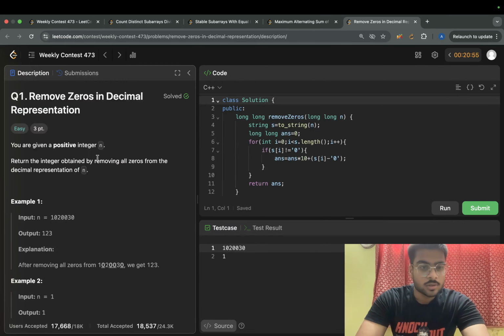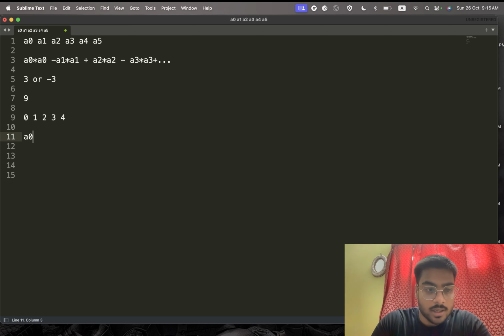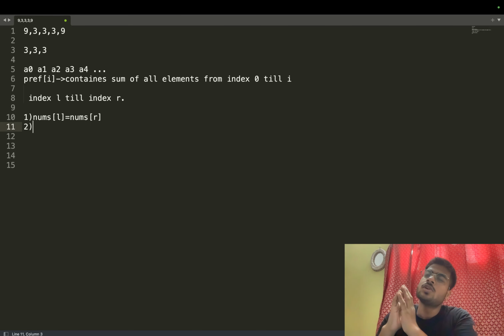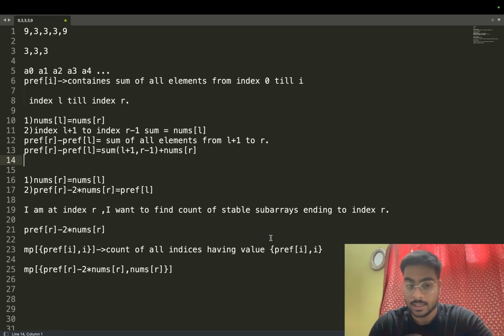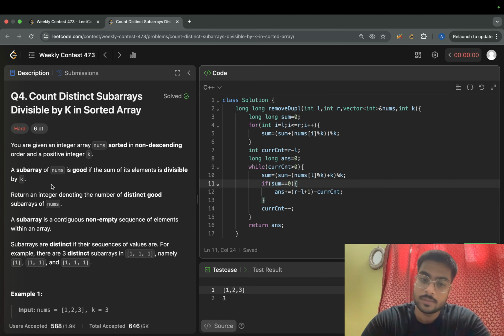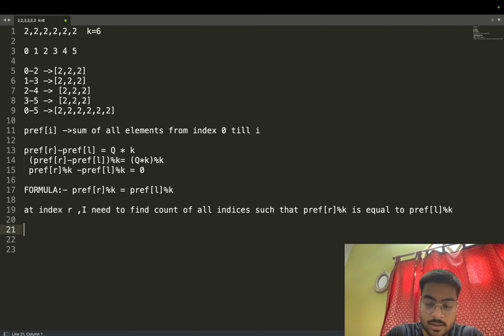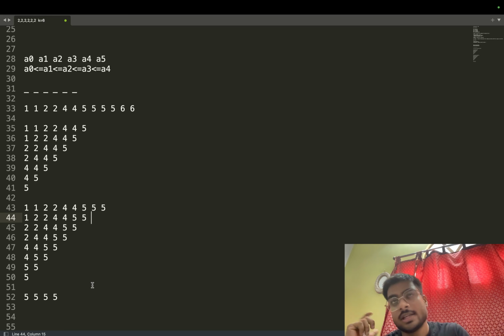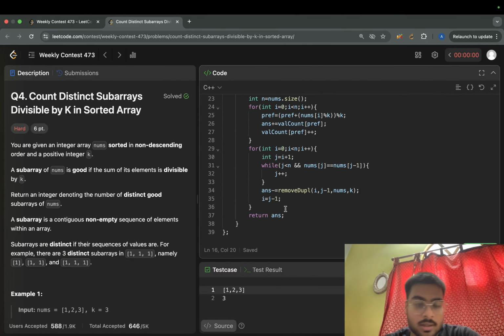Leetcode Weekly contest 473 editorial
In this video I will be explaining solutions to all the problems from Leetcode Weekly contest 473.Not only the approach but the intuition behind it and my thought process.